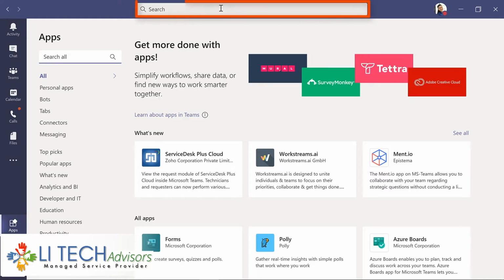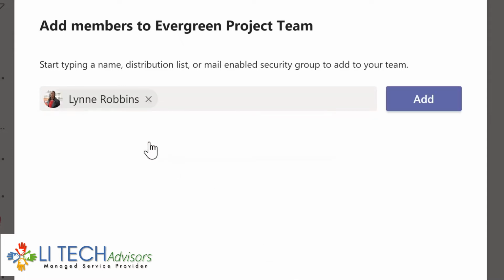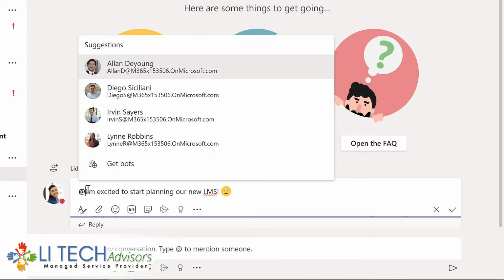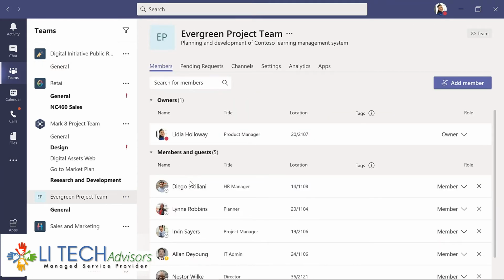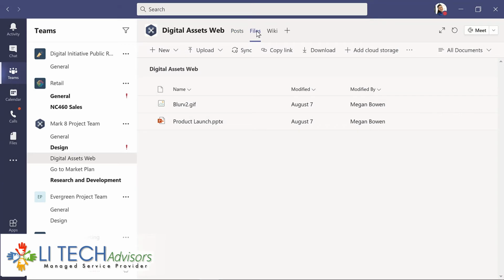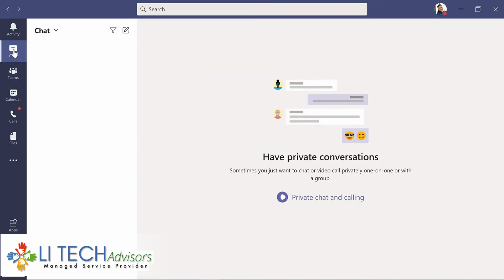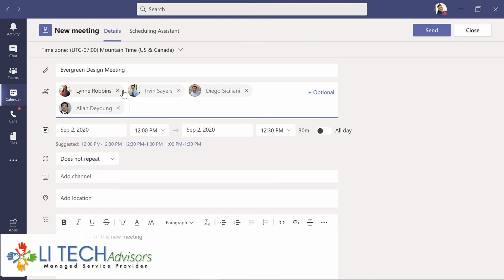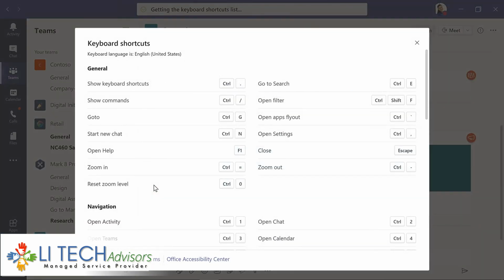Getting Started With Microsoft Teams | LI Tech Advisors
A beginner's guide to utilizing Microsoft Teams.

To learn more about LI Tech Advisors, please visit us